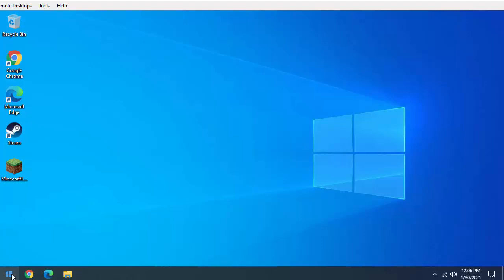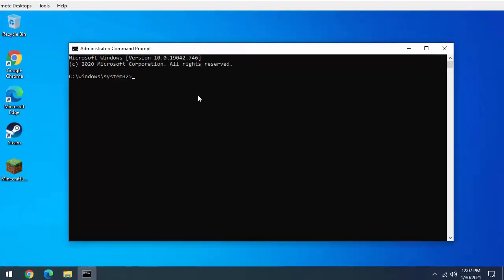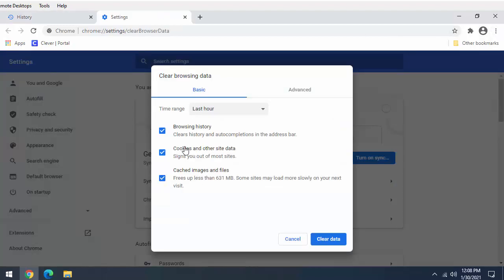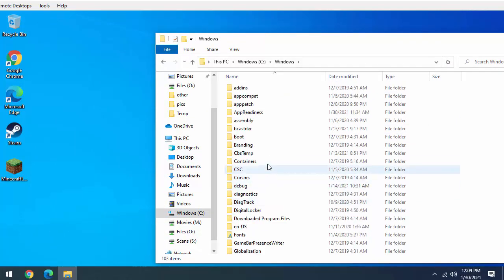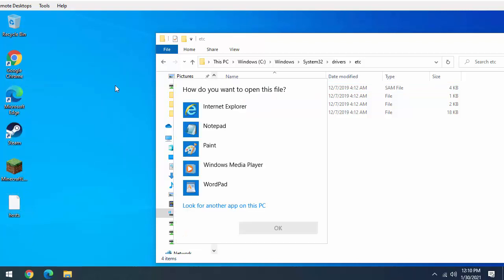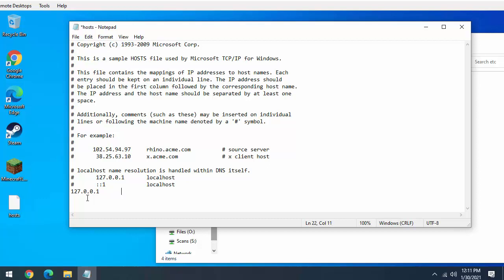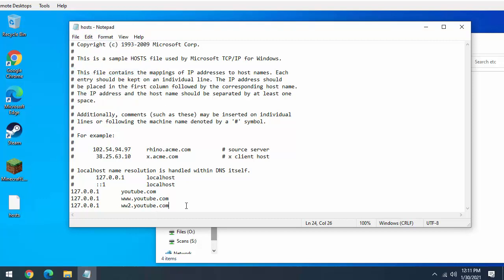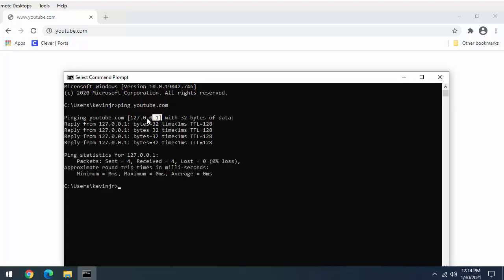How to block specific websites on a Windows 10 PC - Host file - January 2021